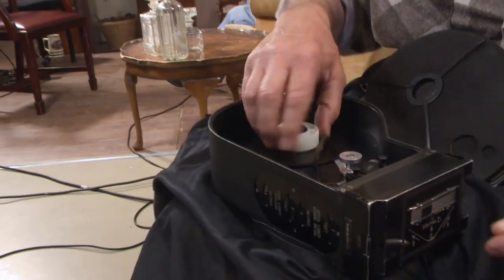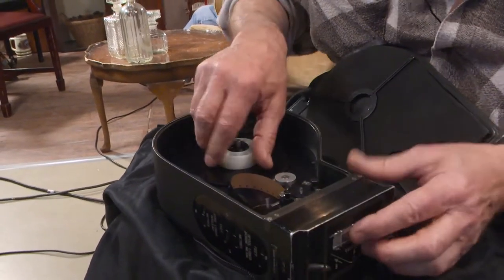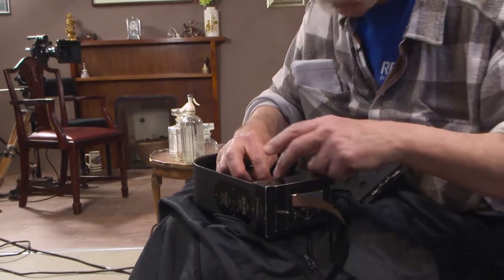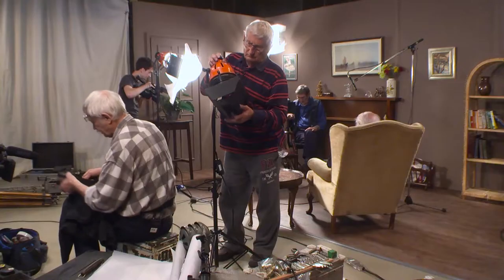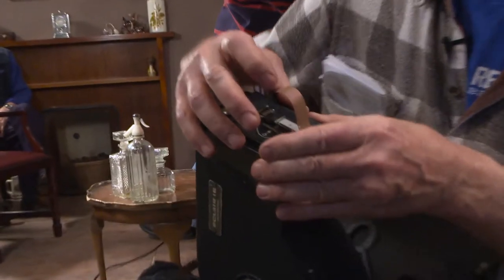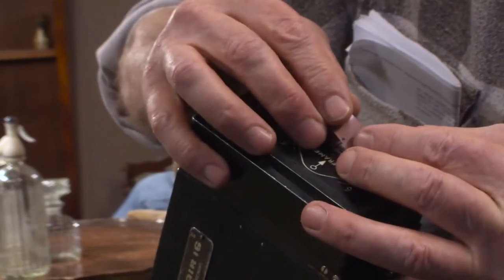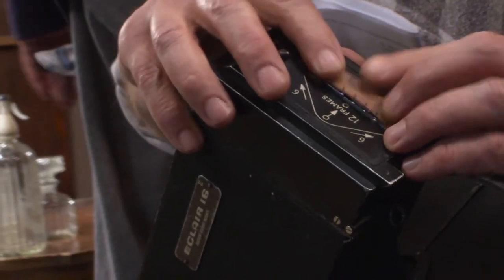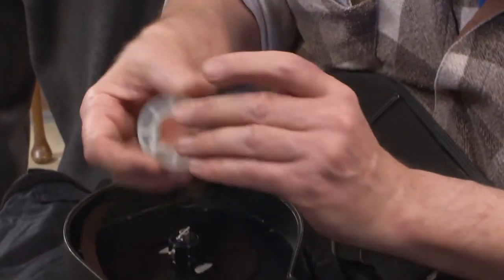16mm filming threadingfilm bitesize